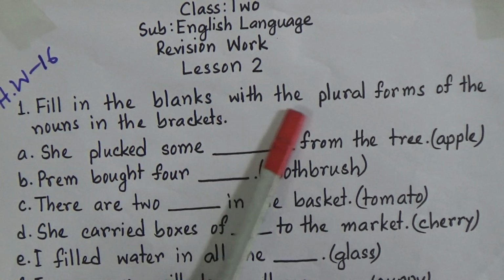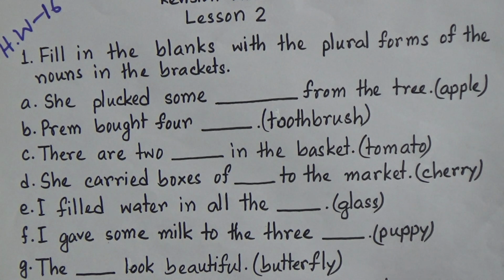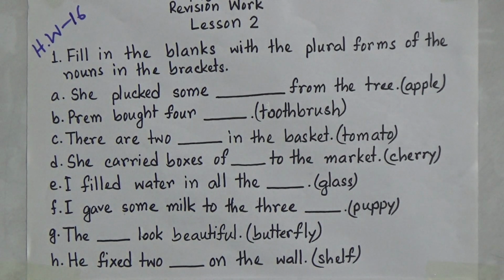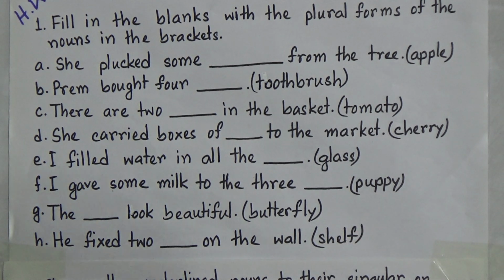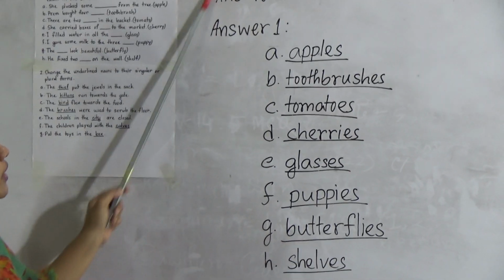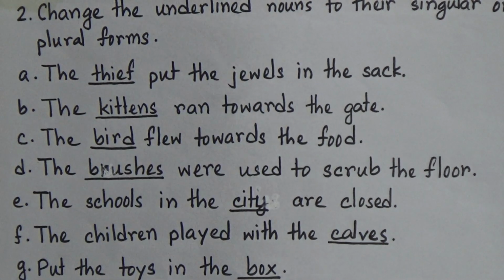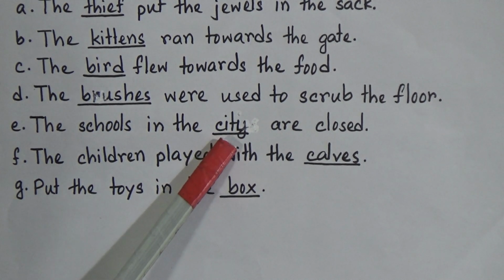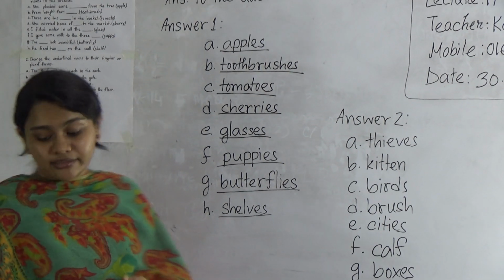Class: Two, Subject: English Language (Lecture- 17), Topic: Lesson 2 (Revision)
Class: Two
Subject: English Language (Lecture- 17)
Topic: Lesson 2 (Revision)
Teacher: Kamrun Naher